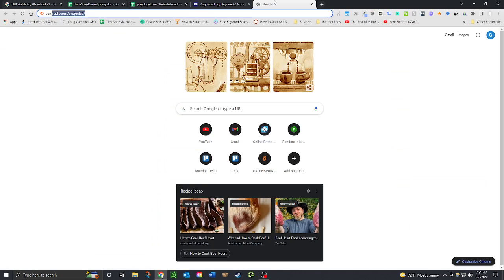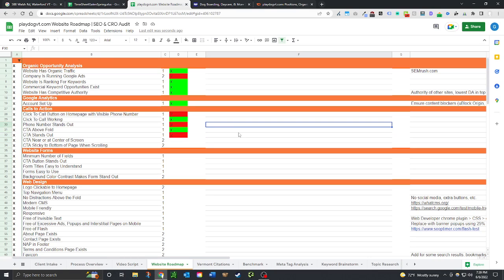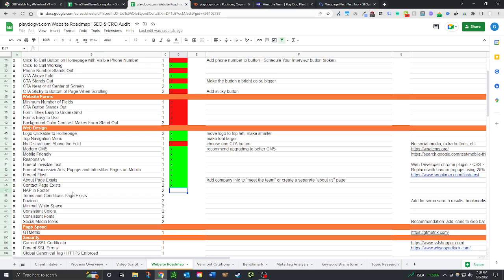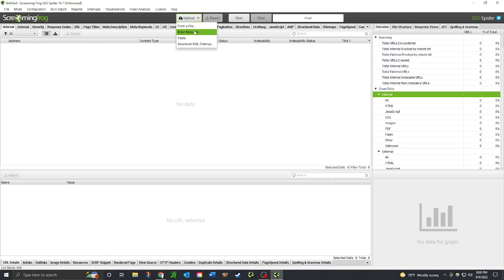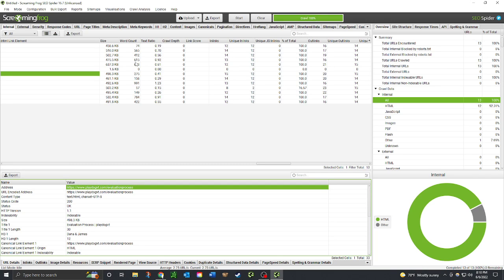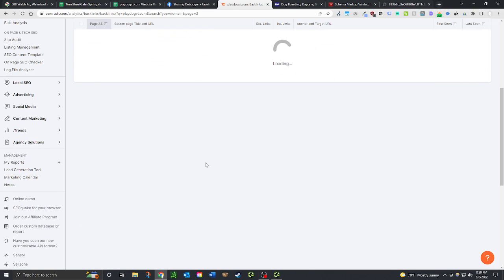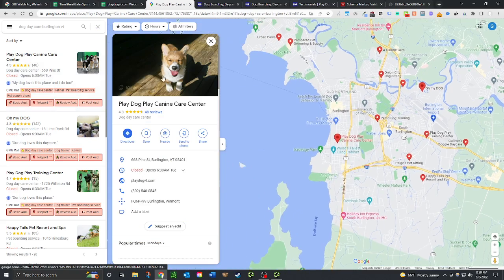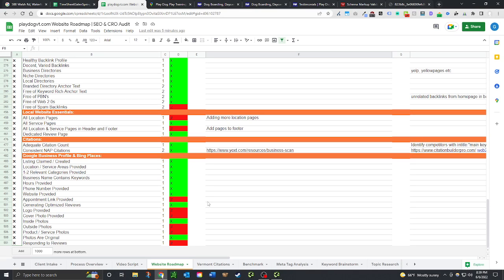Free SEO Audit for Dog Daycare Business (Play Dog Play)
Today we do a free SEO website audit for Play Dog Play, a dog boarding, daycare and training business in Vermont.

0:00 Audit
1:03:50 Summary
1:08:55 Thanks for watching!